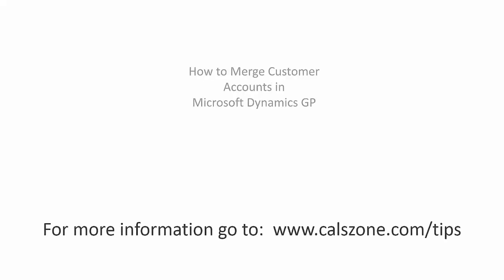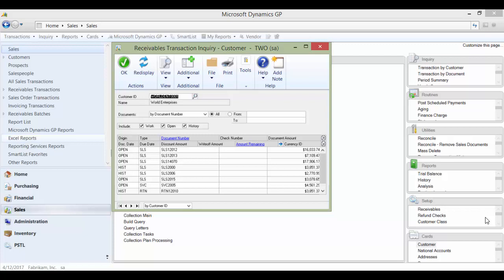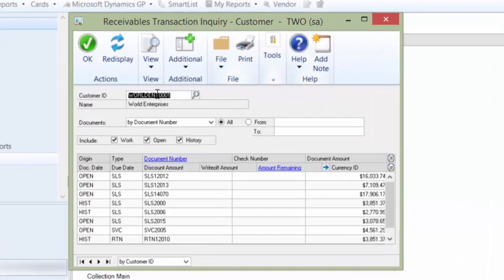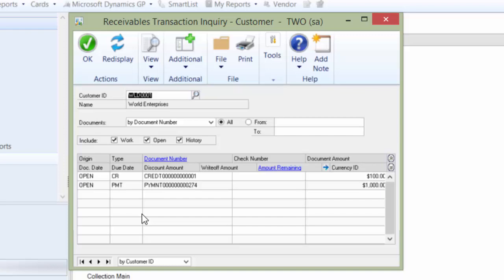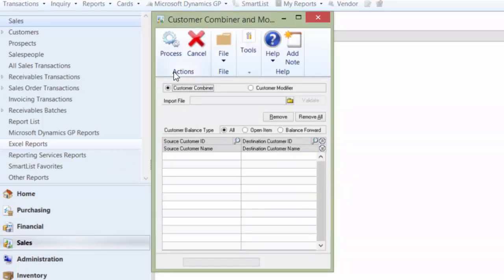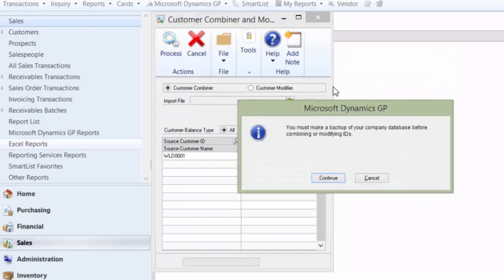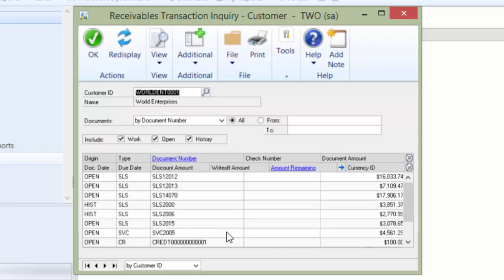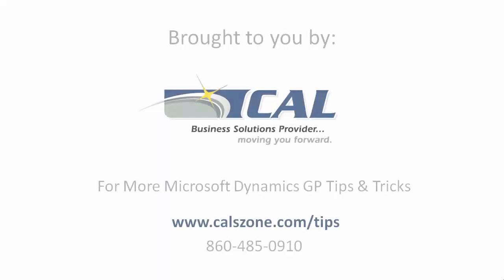How to Merge Customer Accounts in Microsoft Dynamics GP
- What happens when you realize that two accounts were set up for the same customer in Microsoft Dynamics GP?  You need to merge customer accounts in Dynamics GP. See how to do this you will use the Customer Combiner and Modifier utility (formerly part of the Professional Services Tools Library (PSTL) but can now accessed from the main Sales window in Dynamics GP.)